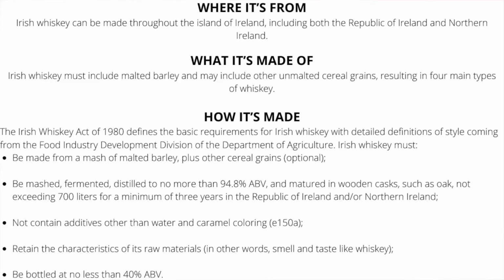What is the difference between whiskey and Irish whiskey?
The main difference between American Whiskey & Irish Whiskey is their ingredients.  The primary ingredient of American Whiskey is usually either corn, wheat, or rye.   The main ingredient of Irish whiskey is barley.  Consequently, Irish whiskey will have a lighter and less sweet flavor than American whiskey.